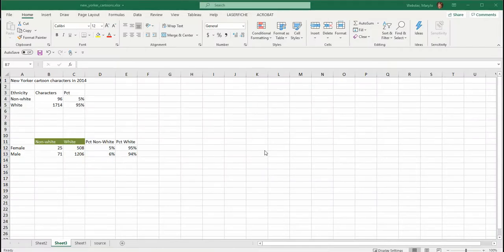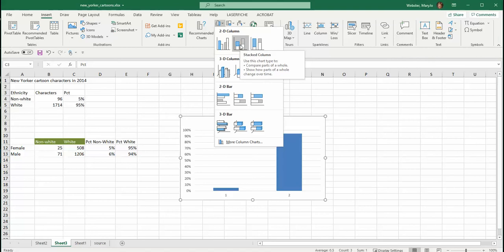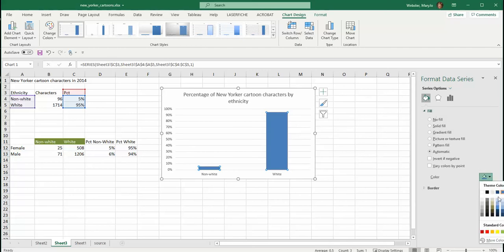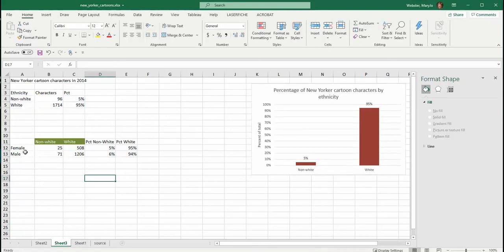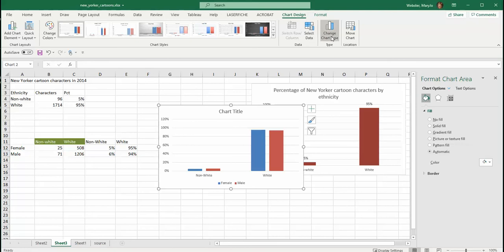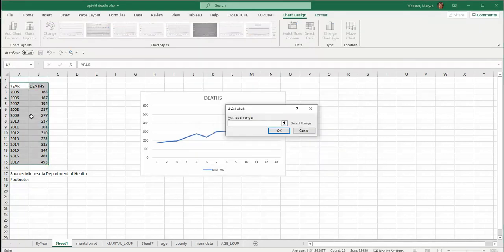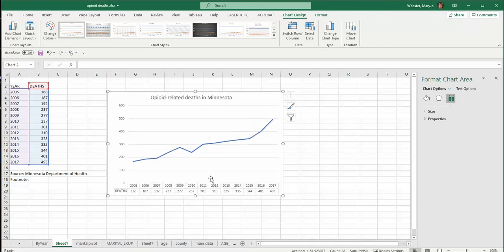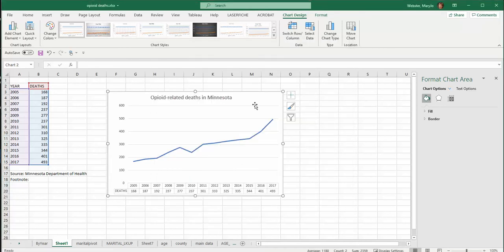Making quick graphics in Excel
This gives you a quick primer on how to use Excel's graphing function to visualize your data. It just hits the highlights with some basic things you need to know to get started.